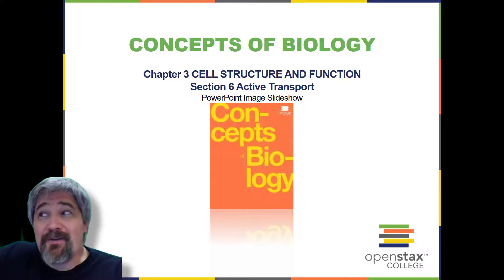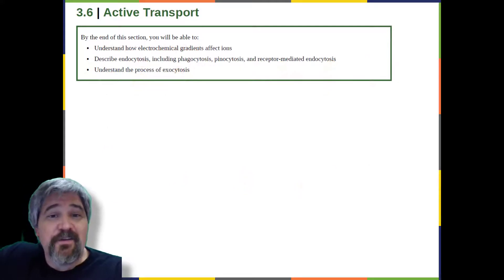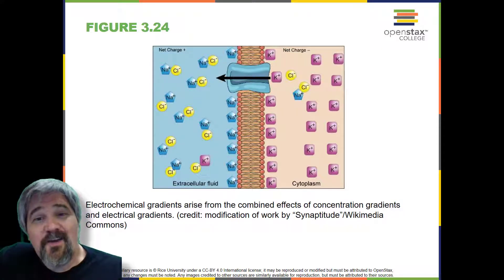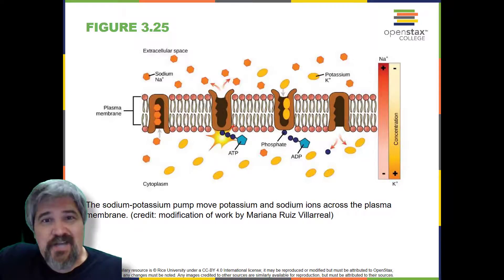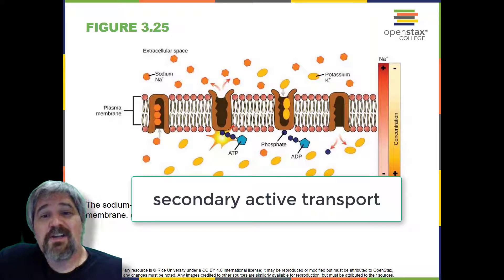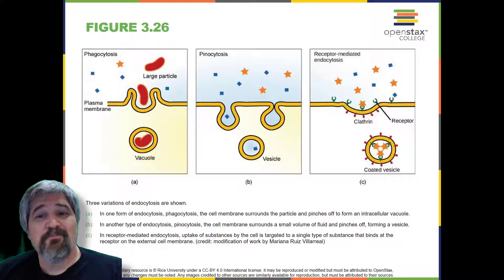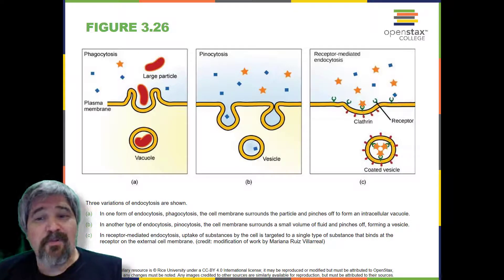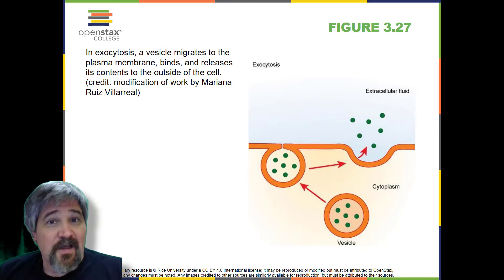bio101ch3part6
Chapter 3 Part 6, Active Transport